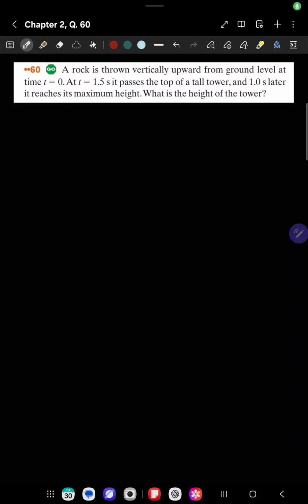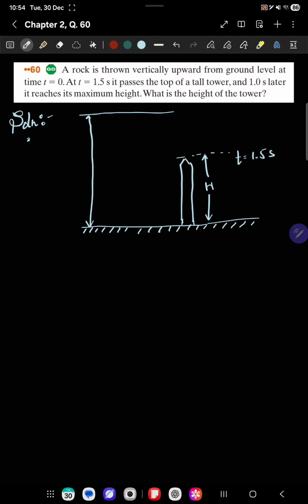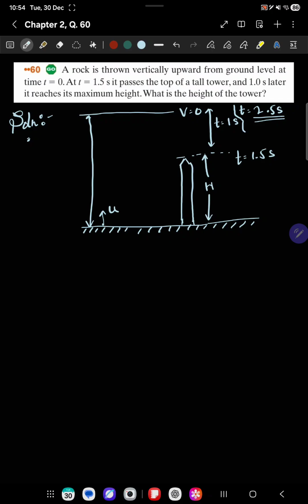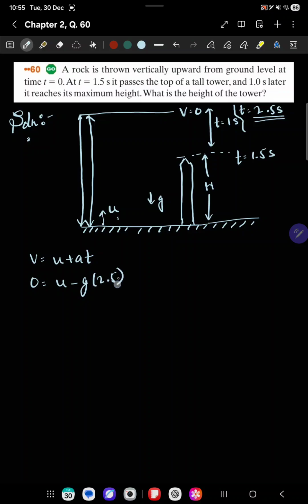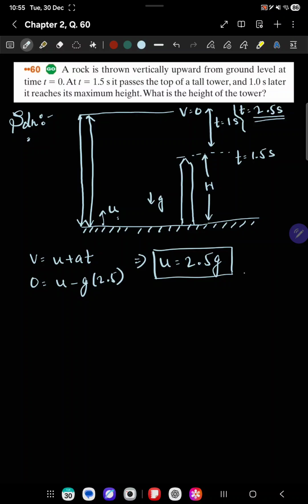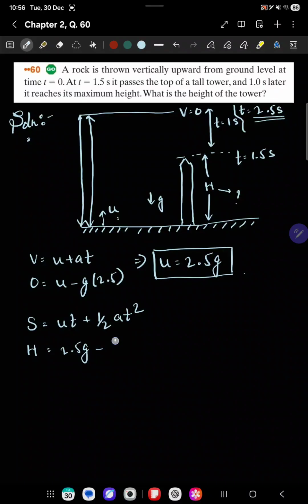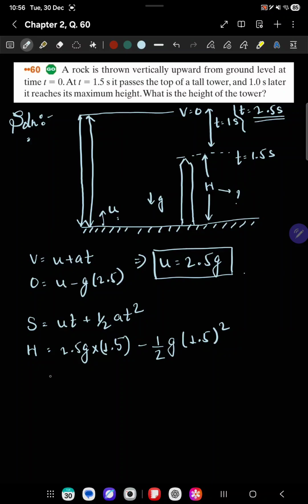Fundamentals of Physics | Chapter 2 | Question 60 | Vertical Motion | Find Tower Height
Question 60

Question:
A rock is thrown vertically upward from ground level at time t = 0. At t = 1.5 s it passes the top of a tall tower, and 1.0 s later it reaches its maximum height. What is the height of the tower?

In this video, the above problem from Fundamentals of Physics by Halliday, Resnick and Walker is solved step by step using kinematics for vertical motion under constant acceleration due to gravity. The solution explains how time intervals during upward motion are related to velocity and displacement.

We first use the fact that the rock reaches its maximum height 1.0 s after passing the top of the tower to determine the velocity of the rock at the tower. Then, using equations of motion, we calculate the vertical displacement of the rock from the ground to the top of the tower.

Key concepts such as vertical motion, motion under gravity, time to reach maximum height, and displacement–time relationships are discussed clearly. Proper sign convention and unit consistency are emphasized to avoid common mistakes.

This problem is important for developing strong conceptual understanding of vertical motion and time-based reasoning in kinematics.

This video is useful for:
• NEET aspirants
• Engineering first-year students
• Anyone revising vertical motion and kinematics concepts